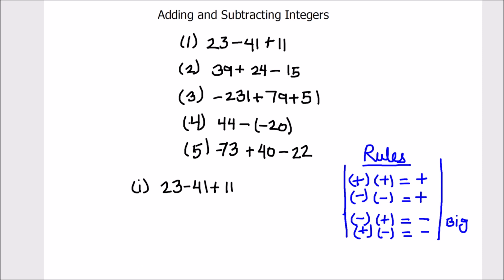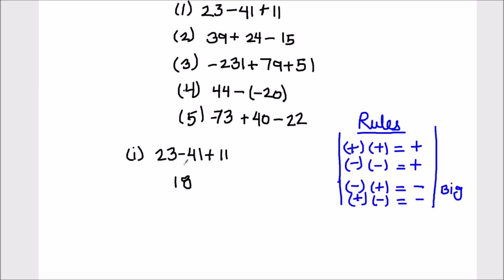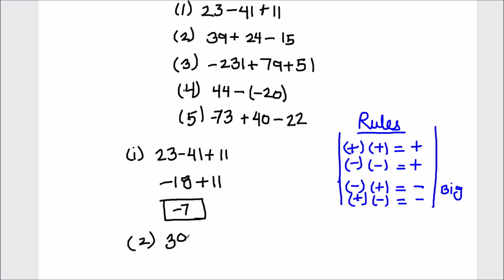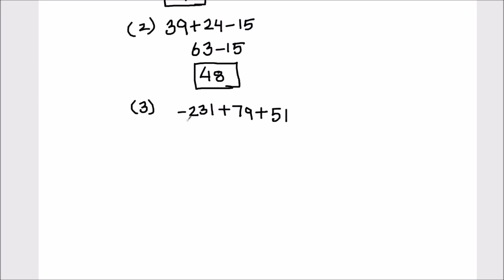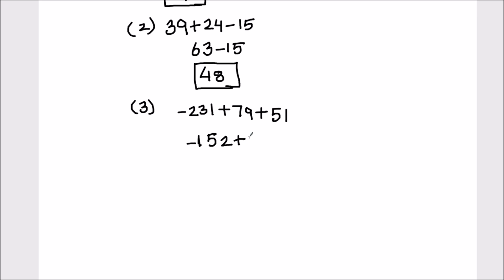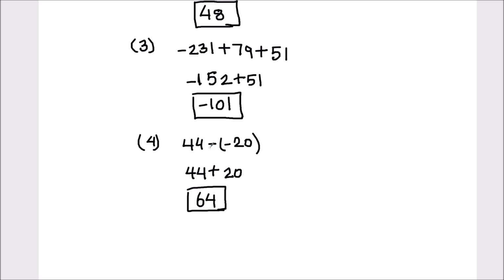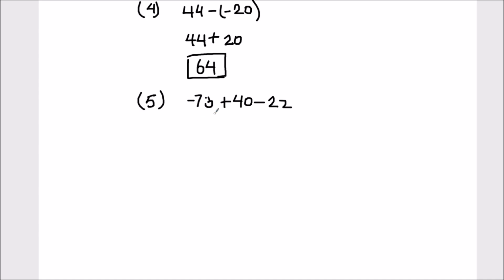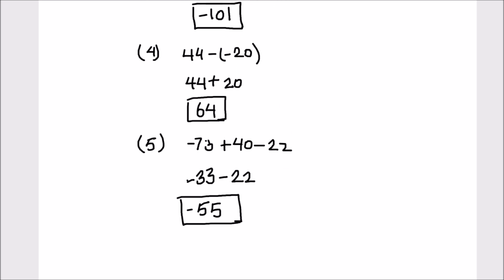How to add & subtract integers / Adding and Subtracting integers with examples / class 6,7,8 Math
This is a step by step  video tutorial on how to add and subtract negative numbers. / Adding and subtracting numbers / How to add & subtract integers / Adding and Subtracting integers with examples / class 6,7,8 Math